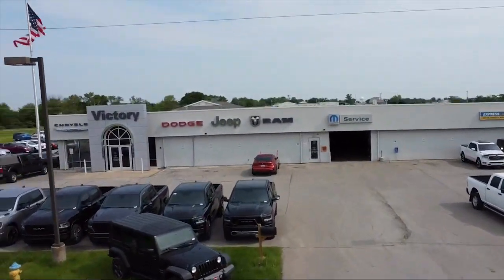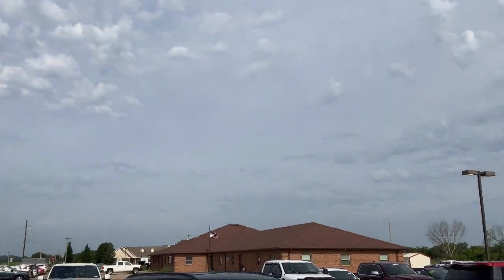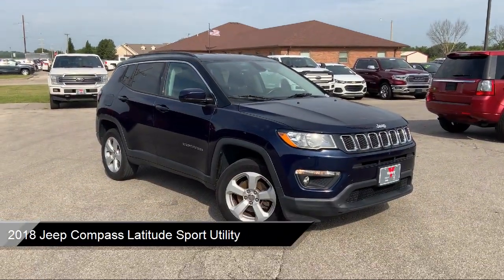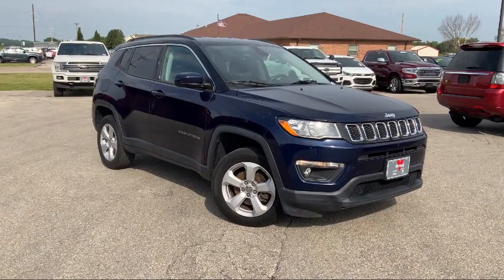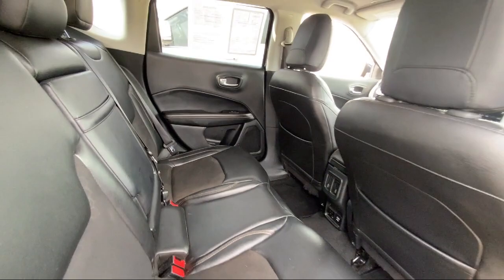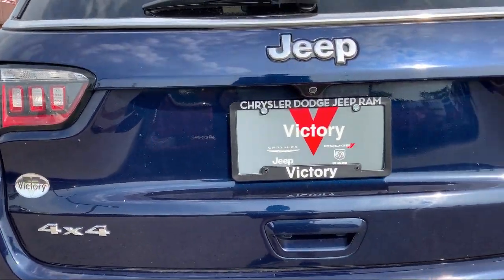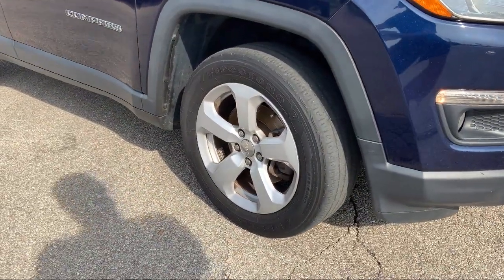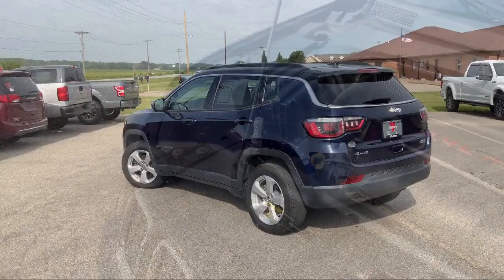2018 Jeep Compass Latitude Sport Utility Ottawa Garnett Wellsville Olathe Emporia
2018 Jeep Compass Latitude Sport Utility Stock Number: P142892 Vin:3C4NJDBB7JT142892.